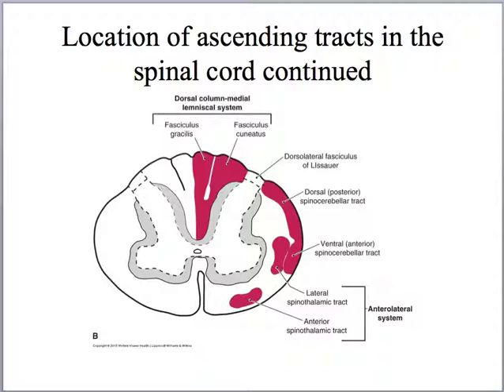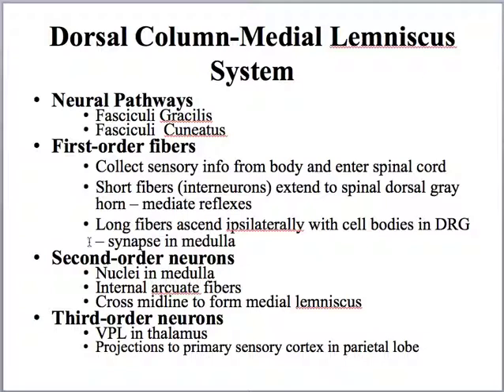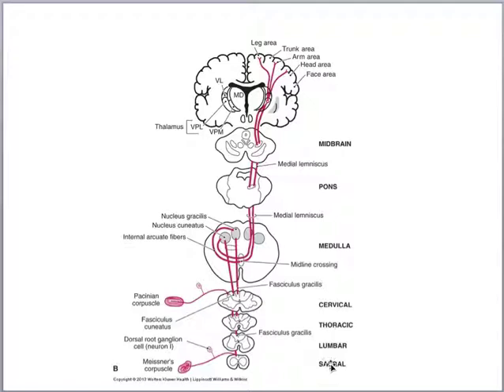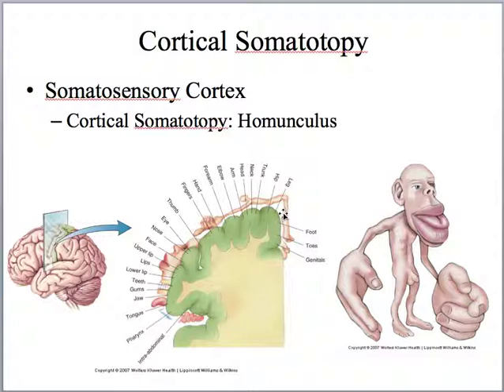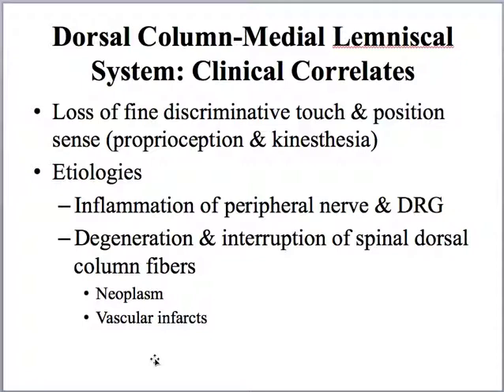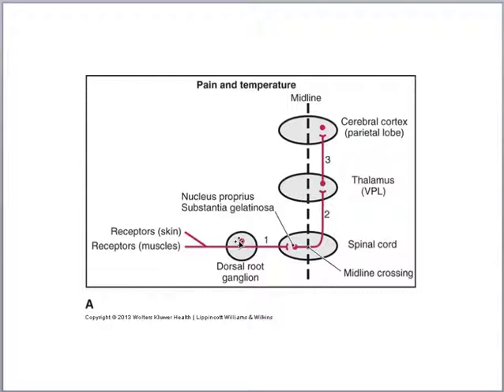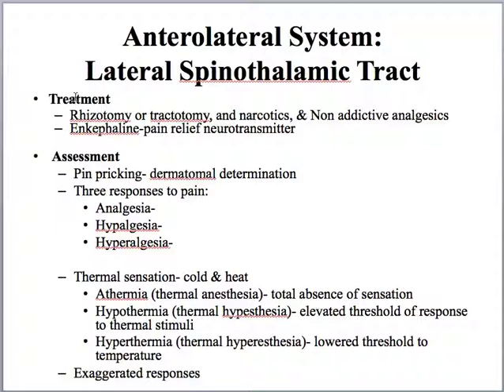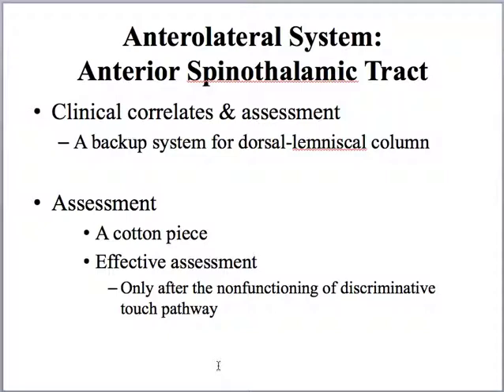Topic 9 part 2 (slides 21-39)